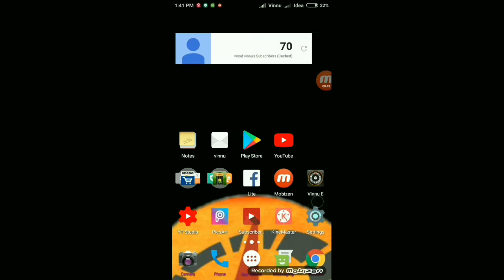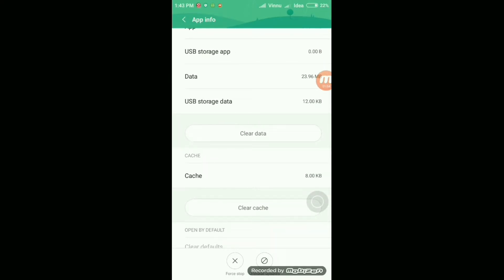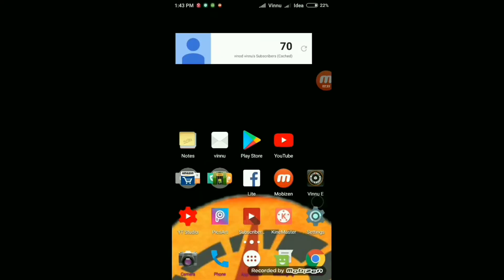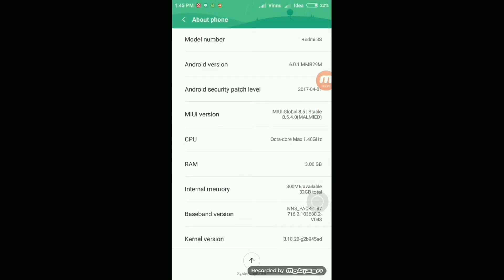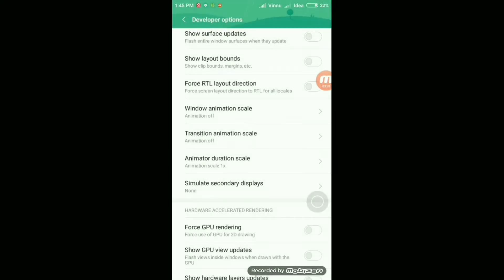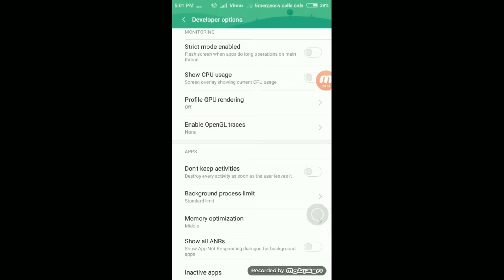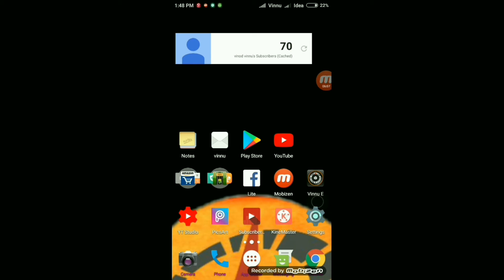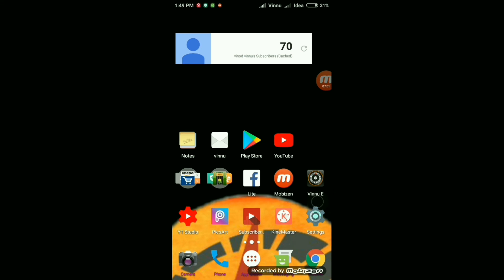How to speed up Your Android device In Telugu 2018 Quick, Easy || Improve Phone Speed ||VinodVinnu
Top 5 Tips To Speed up Your Mobil Phone in Telugu 100%Works.
How To speedup your phone Mobil Phone
How to speedup your android phone
How to speedup your mobile in 5 minutes
Friends You have quations please Comment me below..

Note : Images used in this video thumbnail belongs to
respected owners , not mine. Thanks to them.
upload which You may have rights to the music, instead of